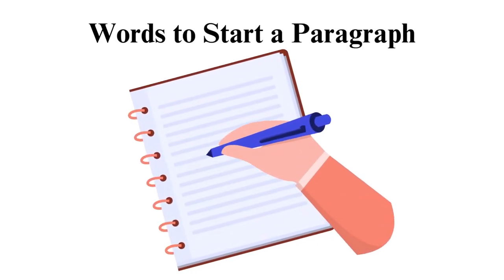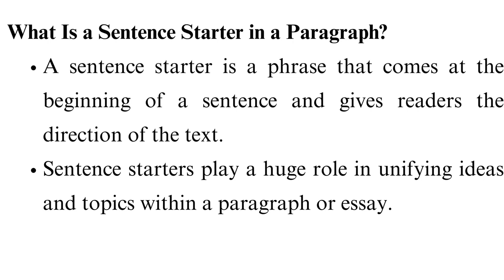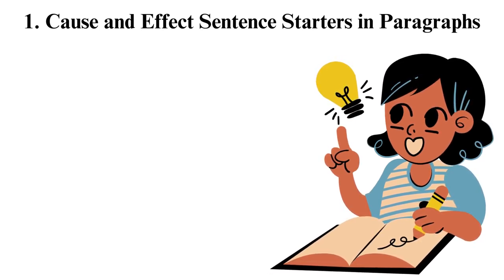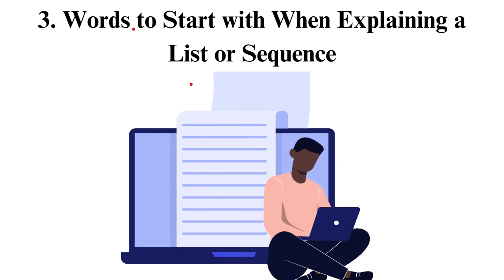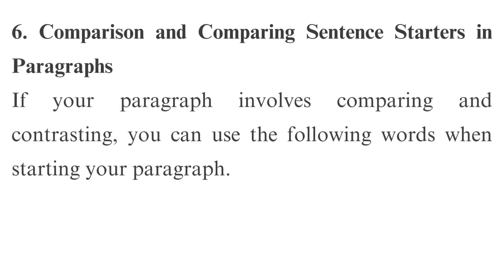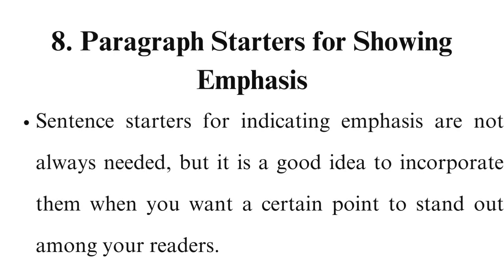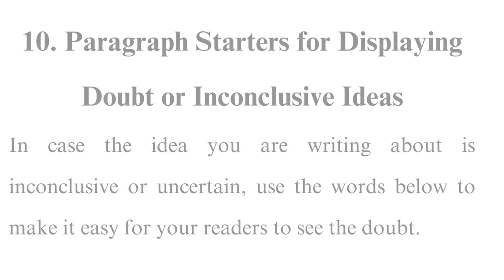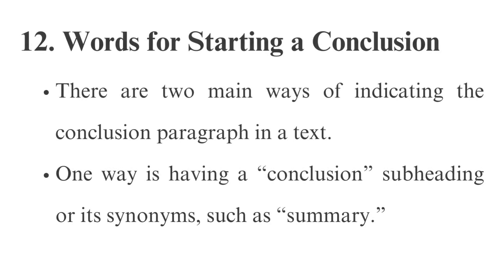Words to Start a Paragraph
Check out the updated version of Words to Start  a Paragraph

A well-crafted paragraph can be the key to captivating your readers and conveying your ideas effectively. In this video, we're diving deep into the art of paragraph beginnings and the words to start a paragraph, exploring a wide array of words and phrases that can help you start your paragraphs with impact and finesse.

To get direct to the part you are more interested in use the time code below:

00:00:00 intro
00:01:41 cause and effect sentence starters
00:01:59 paragraph starters for adding extra points
00:02:24 words to start with when explaining a list
00:02:37 excellent paragraph starters for references
00:02:54 paragraph starters for showing an Era
00:03:11 comparison sentence starters
00:03:47 paragraph starters for mentioning examples
00:04:25 paragraph starters for showing emphasis
00:04:41 paragraphs starters for windespread and rare concepts
00:05:02 Paragraphs to show doubts
00:05:19 paragraphs to show time and order
00:05:48 paragraphs starters for conclusion
00:07:21 tips